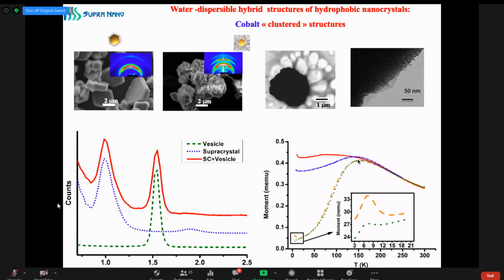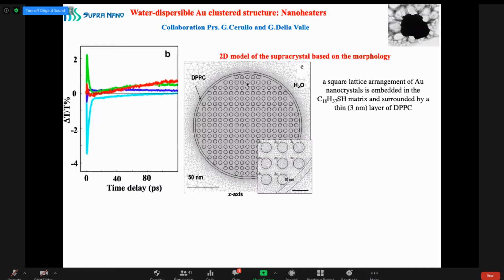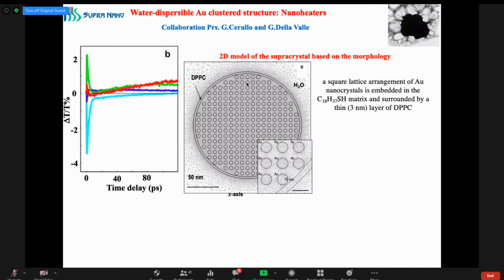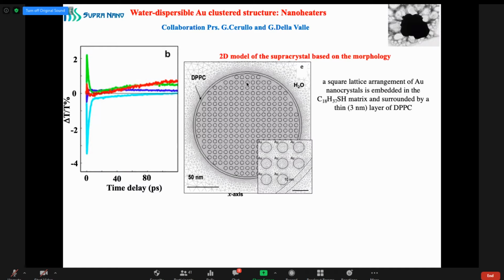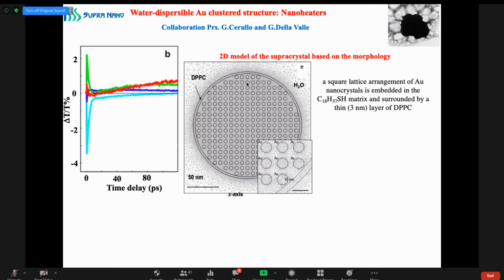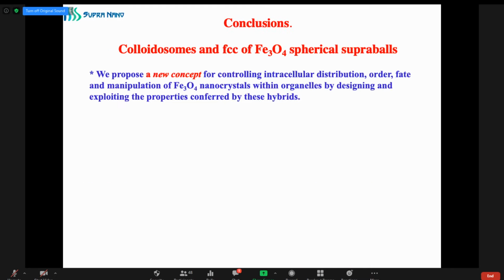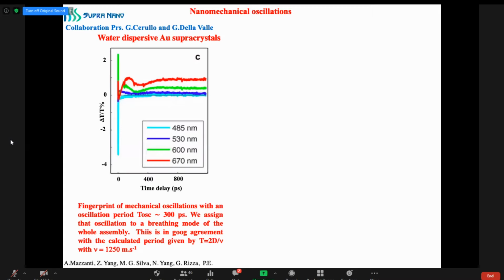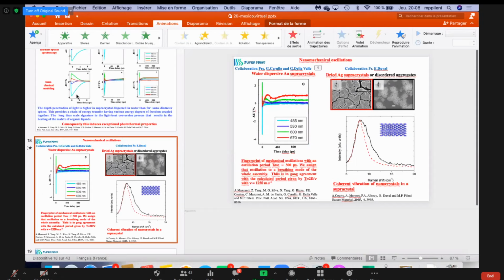Coloquio del IFUNAM. Impartido por: Prof. Marie Pileni, Sobornne Université, Paris, France.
HYBRIDS OF HYDROPHOBIC NANOCRYSTALS DISPERSED AQUEOUS SOLUTION: SPECIFIC BEHAVIORS.